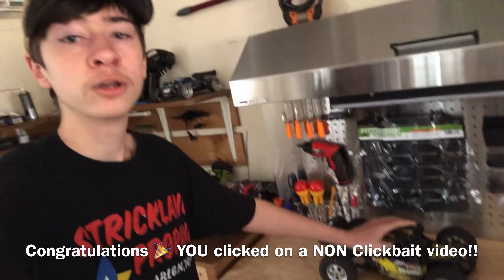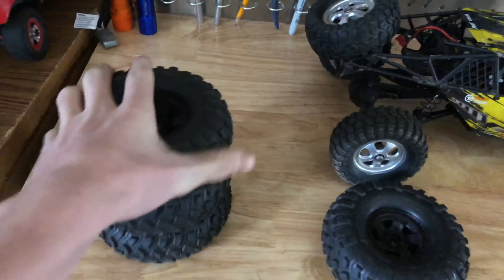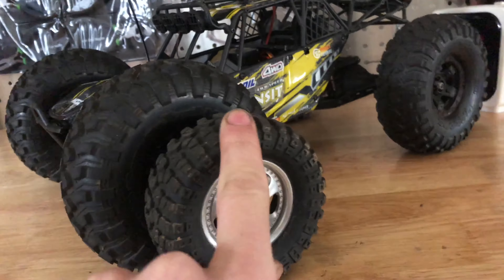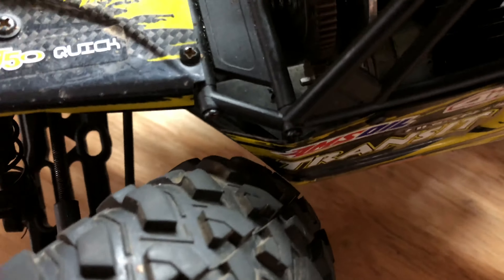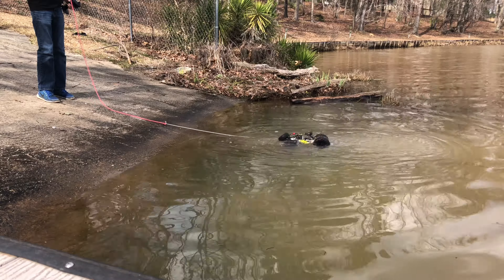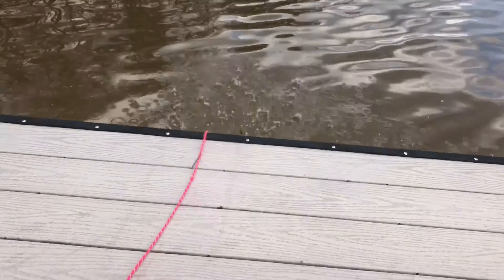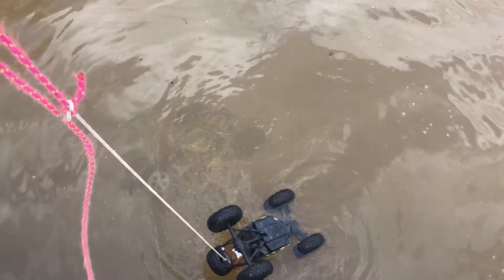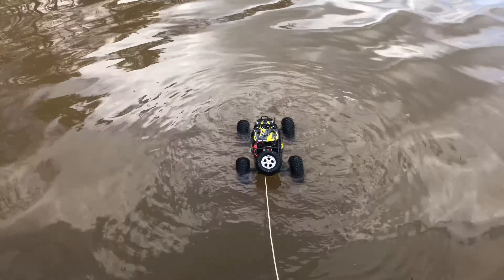Amphibious RC Car on Inflated Tires Floats & Drives in Water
RC Car with inflated Traxxas TRX4 wheels and tires can actually float and drive on water!

TRX4 Wheels and Tires